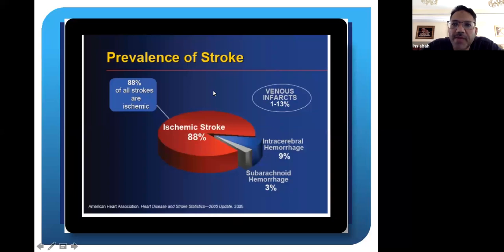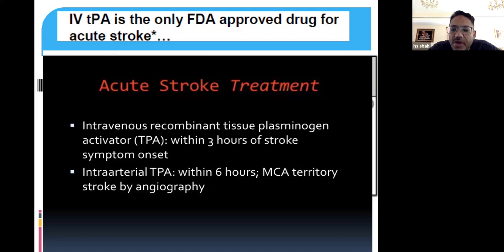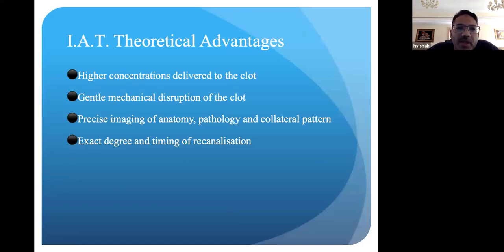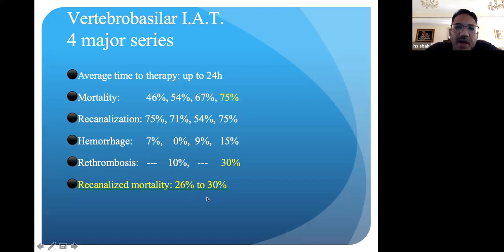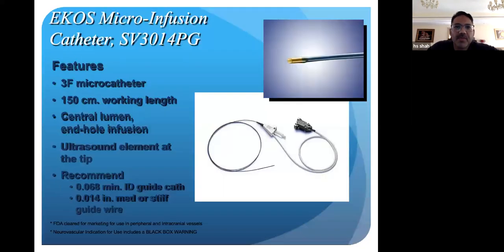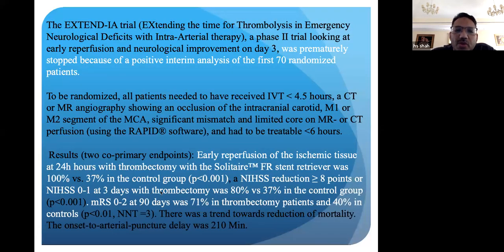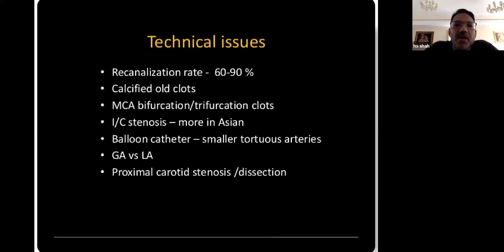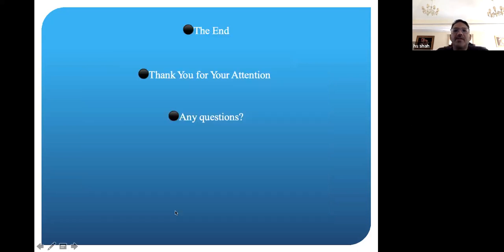Role of interventional radiology in treating neurological strokes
71 PMA Academic Webinar Role of interventional radiology in treating neurological strokes